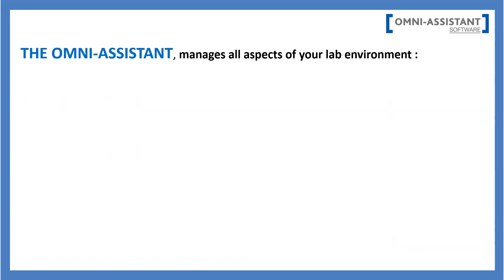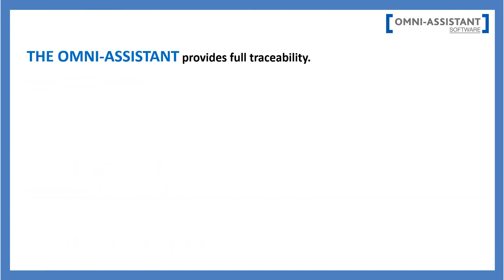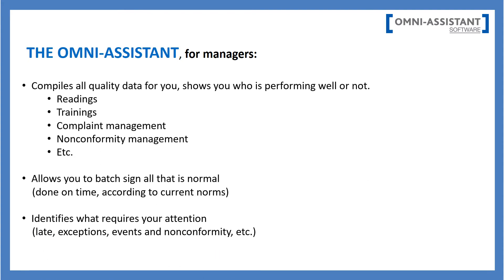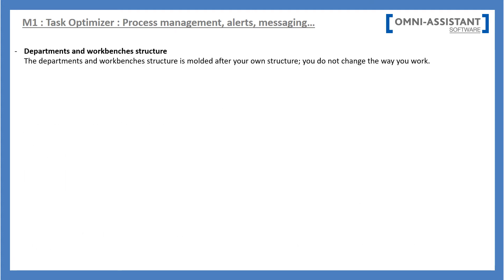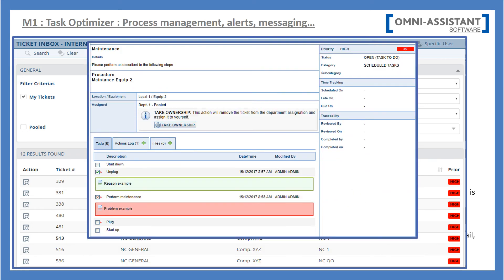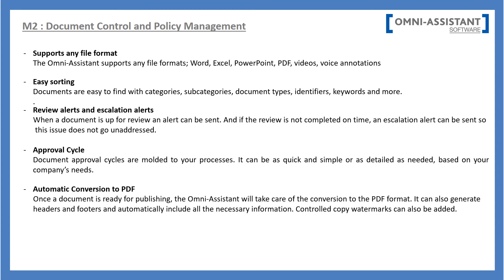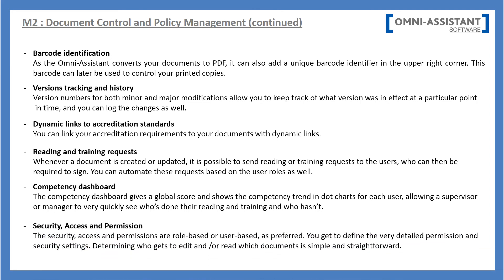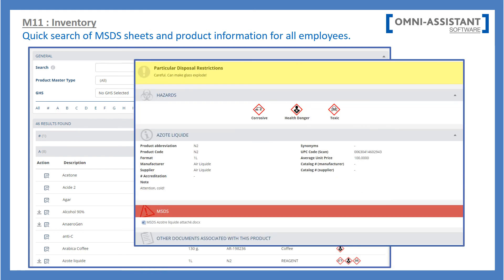Omni-Assistant - A Short Introduction to the Omni-Assistant Software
This video explains the Omni-Assistant software main concepts; full tractability, benefits for employees and benefits for managers. This video also makes an overview of the task optimizer module (M1), Document control and policy management (M2), Learning Management System / e-learning (M9) and Inventory Manager (M11).

➡️ About Omni-Assistant ⬅️
The OMNI-ASSISTANT is the most complete optimization and compliance management software.
It helps you to:

Save time spent on managing compliance requirements
Improve your best practices
Establish full TRACEABILITY
Increase operational performance

with an open license model
(Unlimited number of users)

Document Control
Asset Management
Inventory with live MSDS
Audit & Inspection
Staff Competency Management
Environmental Control
Nonconformities, CAPA
Etc.

➡️ About Omnitech Innovations ⬅️
Founded in 2007, Omnitech Innovations is dedicated to the design and development of advanced optimization, compliance management software.

Headquartered in Sainte-Julie, Québec, Canada, Omnitech Innovations employs 25 highly qualified people; Analysts, programmers, chemists, biochemists, microbiologists, medical technologists.

Our flagship software is called the Omni-Assistant. It is an optimization and compliance management software developed to help laboratories and other clinical departments in their quest for excellence.

Used by more than 100,000 users in North America, the Omni-Assistant software improves the efficiency of our customers by helping them to significantly reduce operating costs and risks associated with non-conformities.

Several industries use our software solutions: Health sector; Clinical laboratories, Pathology laboratories, Pharmacy, Nursing, etc.; Veterinary laboratories; Agri-food laboratories and Food industry companies.